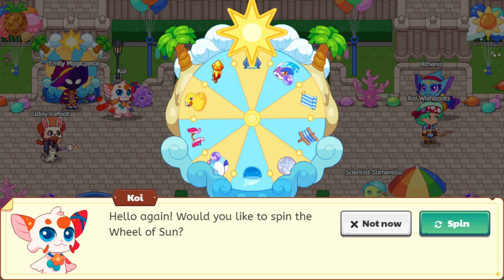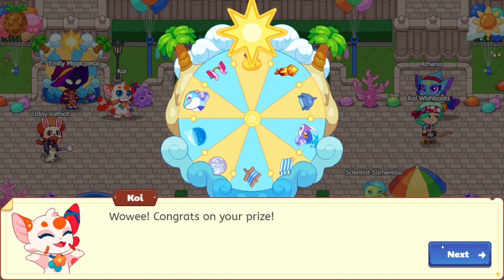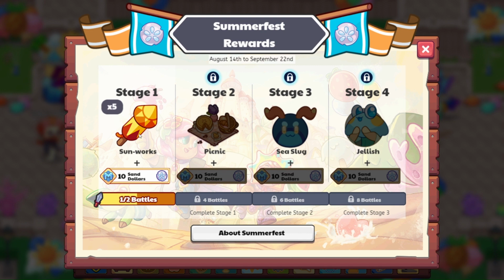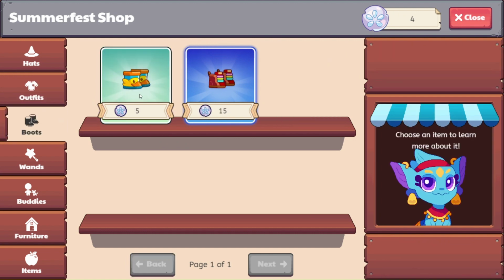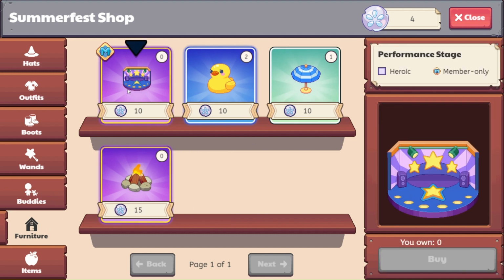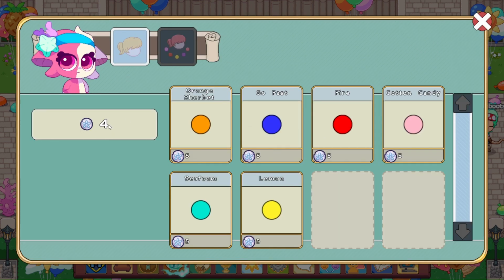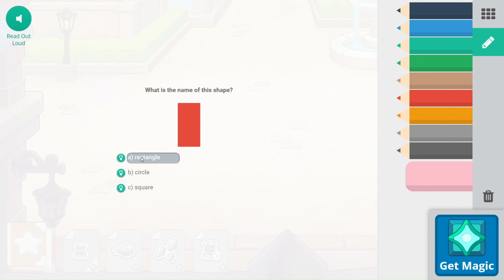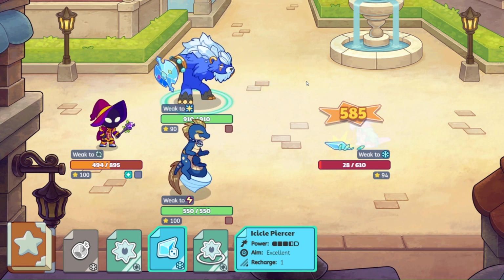Summerfest is Back in Prodigy!!!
Check out Summerfest and get your daily sand dollars!